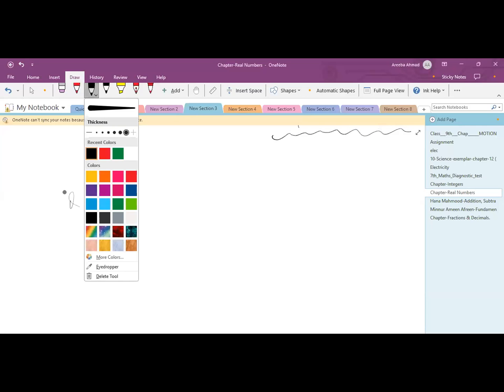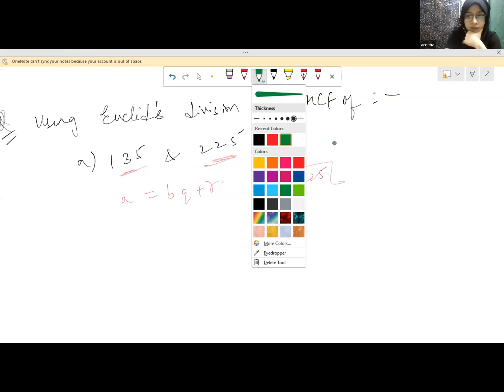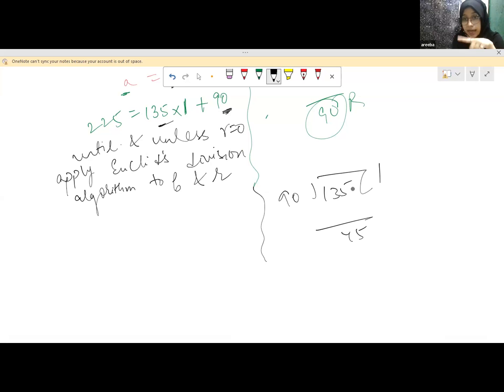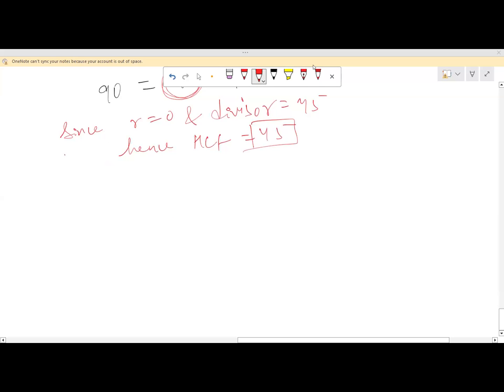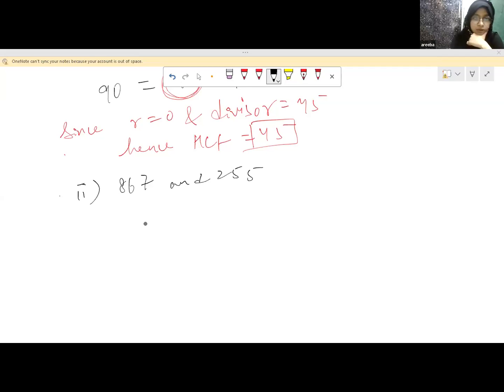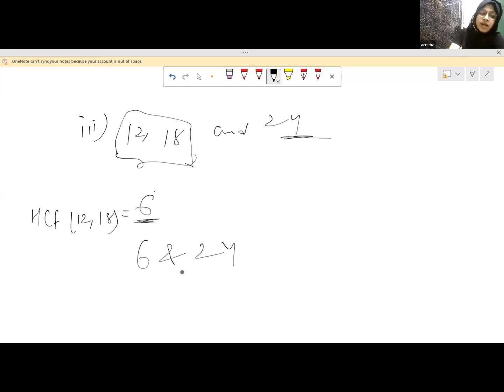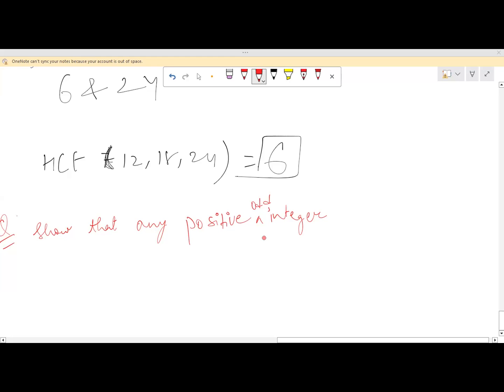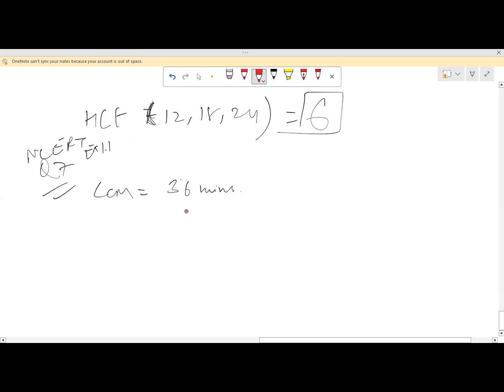Learnivio | Real Numbers | Lect | Ifra Irfan, Minnur Ameen Afreen, Rumaisah khan 28-04-2025